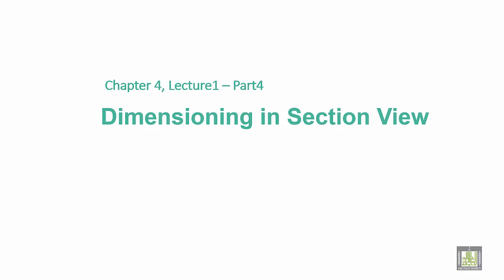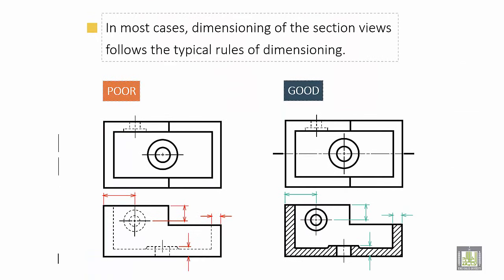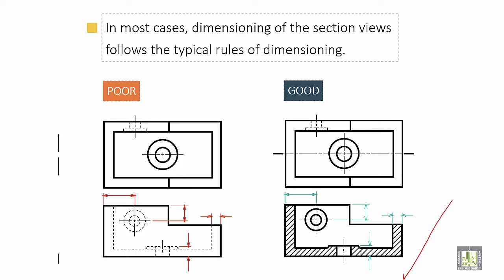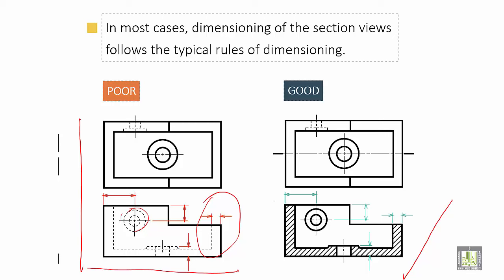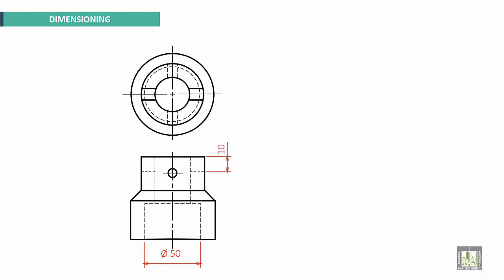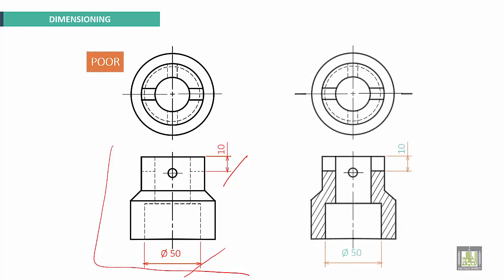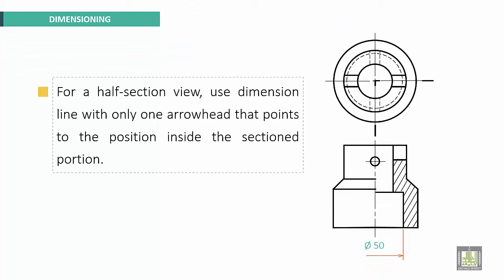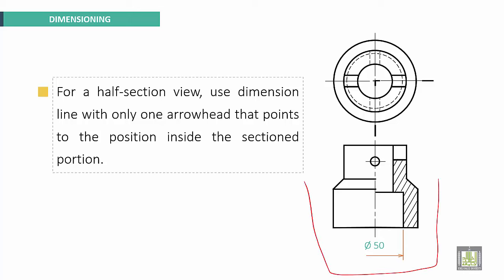Engineering Drawing 2 | Ch4 | Dimensioning in sections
Chapter 4
Threaded Fasteners
Dimensioning in sections